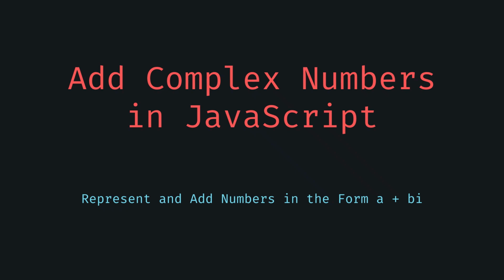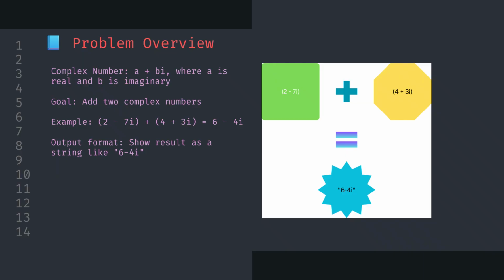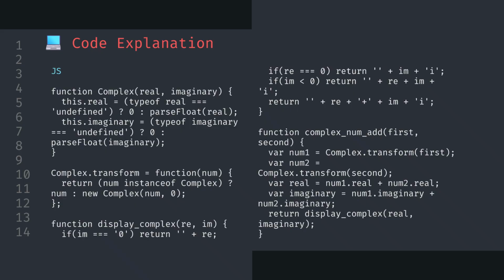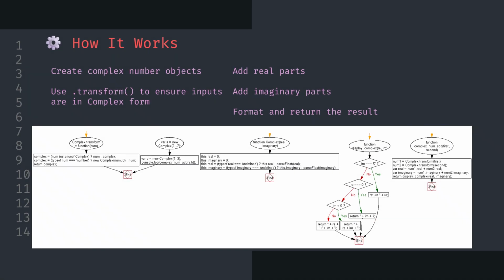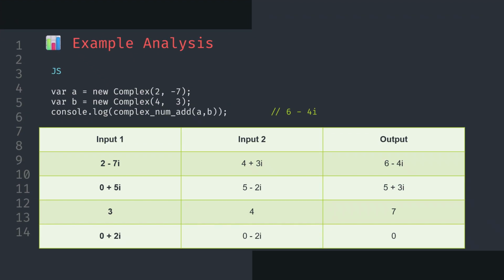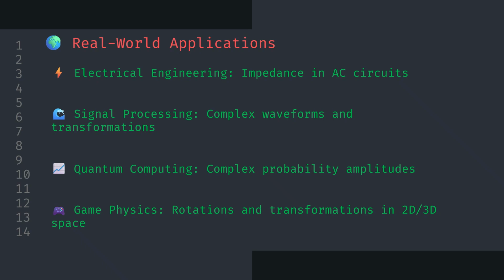Add Two Complex Numbers in JavaScript | Complex Math Made Easy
🔢 Add Two Complex Numbers in JavaScript | Step-by-Step Guide

📌 Description:
In this lesson, we’ll learn how to add two complex numbers in JavaScript. Complex numbers are numbers that have a real part and an imaginary part, and they’re often used in mathematics, physics, and engineering.

📘 What You'll Learn:

What complex numbers are

How to represent complex numbers in JavaScript

The process of adding two complex numbers

📝 Explanation:

A complex number is written in the form:

a + bi

Where:

a is the real part

b is the imaginary part

To add two complex numbers, we simply:

Add their real parts together.

Add their imaginary parts together.

For example:

(3 + 4i) + (2 + 5i) = (3 + 2) + (4i + 5i) = 5 + 9i

This process is straightforward because we treat the real and imaginary components separately.

🔁 Tripled Keywords for SEO:

add complex numbers javascript, complex number addition js, javascript complex math

Add Complex Numbers JS, Complex Math Tutorial
Complex Numbers Explained, JavaScript Math Guide
Imaginary Numbers JavaScript, Beginner Coding Tips
How to Add Complex Numbers, Math in JavaScript